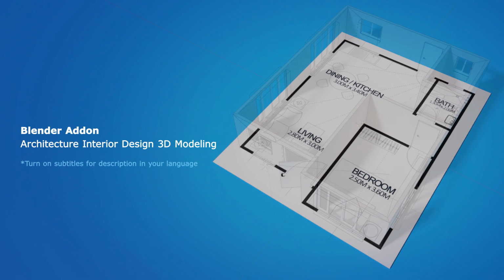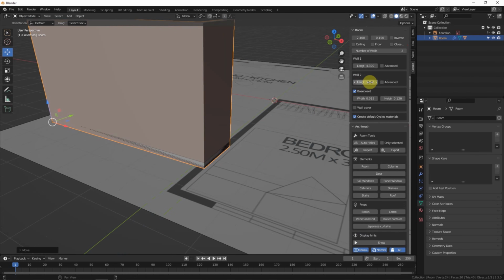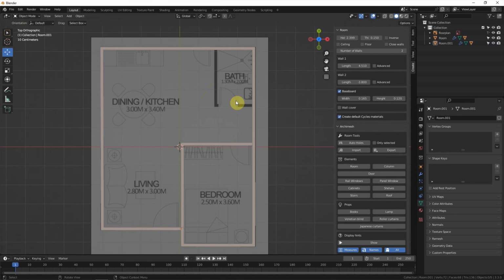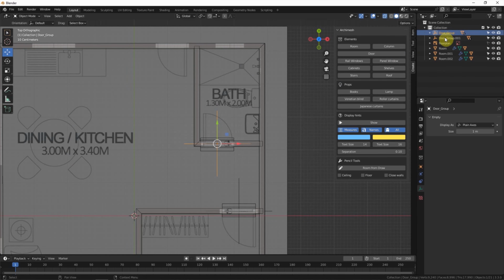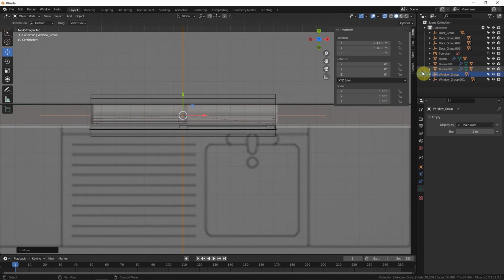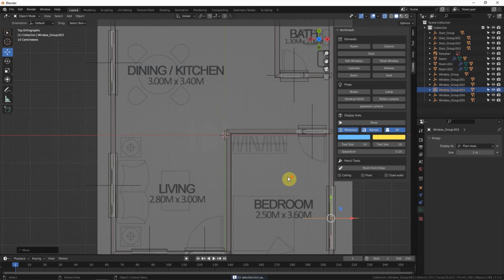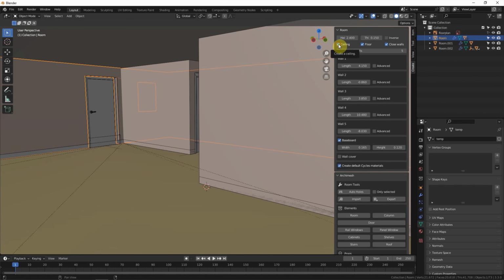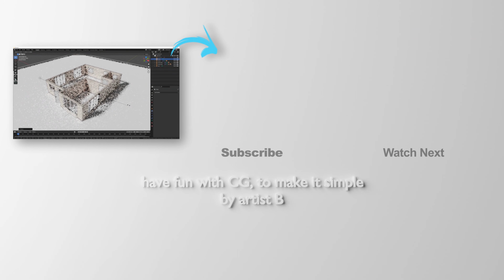Blender Architecture Addon Tutorial, Interior Design Floor Plan to 3D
Tutorial video to show Blender free architecture addon to make Interior design floor plan 3D drawing and modeling in Blender 3.0 or later. This is quick tool build-in addon in Blender 3.0 called Archimesh, which can make 3D floor plan by building rooms, doors, windows, roofs, etc. In the last part of tutorial, we can know how to make a room and how to make 3D render floor plan in Blender. Hope this helps.

Timestamp

0:00 Intro – Blender 3D modeling Architecture Interior Design with Floor Plan
0:15 Add 2D Floor Plan
1:14 Activate Blender Add Archimesh
1:39 Add walls for Rooms
6:19 Add Doors
9:02 Add Rail Windows
10:56 Add Panel Window
13:48 Make Auto Holes on Walls
15:17 Display Measurement
15:35 Make 3D Floor Plan Render Preview

* Blender is free & open source software for making 3D animation, modeling , VFX, game, we can download Blender at official

Let's play with Blender together.